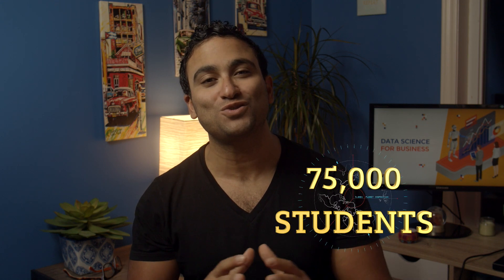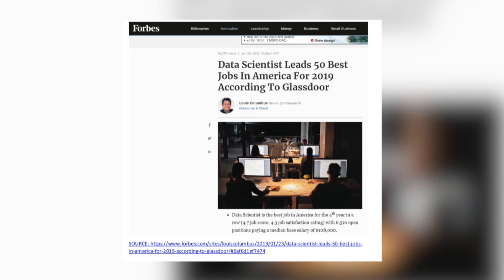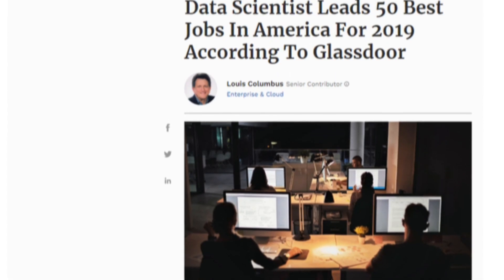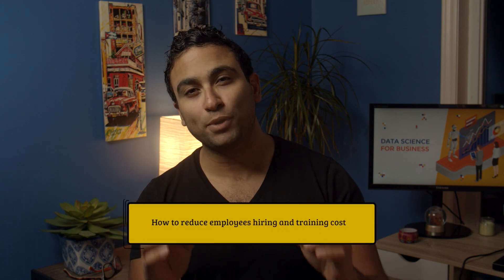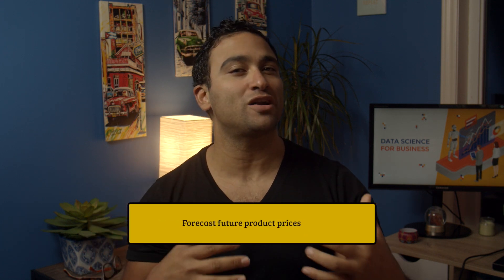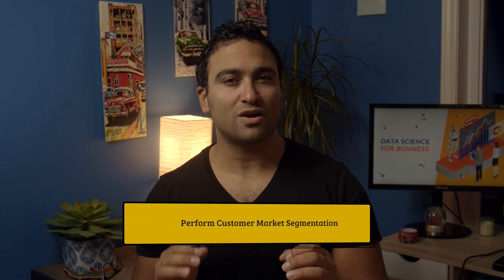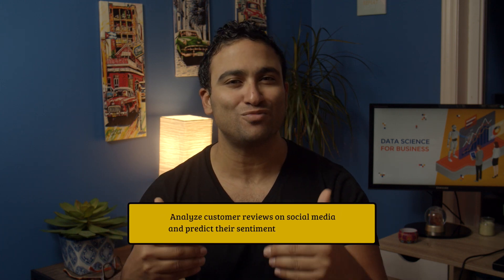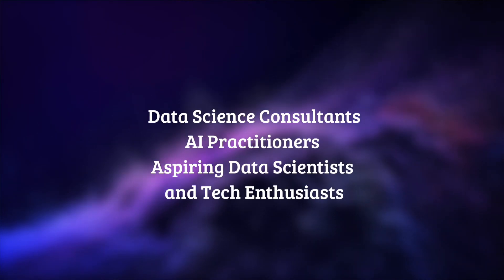🔥[New Course] Data Science for Business | 6 Real World Practical Case Studies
- Are you looking to land a top-paying job in Data Science?

- Or are you a seasoned AI practitioner who want to take your career to the next level?

- Or are you an aspiring entrepreneur who wants to maximize business revenue with Data Science and Artificial Intelligence?

Data Science is one of the hottest tech fields to be in right now! The field is exploding with opportunities and career prospects. Data Science is widely adopted in many sectors nowadays such as banking, healthcare, transportation and technology.

In business, Data Science is applied to optimize business processes, maximize revenue and reduce cost. The purpose of this course is to provide you with knowledge of key aspects of data science applications in business in a practical, easy and fun way. The course provides students with practical hands-on experience using real-world datasets.

In this course, we will assume that you are an experienced data scientist who have been recently as a data science consultant to several clients. You have been tasked to apply data science techniques to the following 6 departments: (1) Human Resources, (2) Marketing, (3) Sales, (4) Operations, (5) Public Relations, (6) Production/Maintenance. Your will be provided with datasets from all these departments and you will be asked to achieve the following tasks:

- Task #1 @Human Resources Department: Develop an AI model to Reduce hiring and training costs of employees by predicting which employees might leave the company.

- Task #2 @Marketing Department: Optimize marketing strategy by performing customer segmentation

- Task #3 @Sales Department: Develop time series forecasting models to predict future product prices.

- Task #4 @Operations Department: Develop Deep Learning model to automate and optimize the disease detection processes at a hospital.

- Task #5 @Public Relations Department: Develop Natural Language Processing Models to analyze customer reviews on social media and identify customers sentiment.

- Task #6 @Production/Maintenance Departments: Develop defect detection, classification and localization models.

- Develop an AI model to Reduce hiring and training costs of employees by predicting which employees might leave the company.
- Develop Deep Learning model to automate and optimize the disease detection processes at a hospital.
- Develop time series forecasting models to predict future product prices.
Develop defect detection, classification and localization models.
- Optimize marketing strategy by performing customer segmentation
- Develop Natural Language Processing Models to analyze customer reviews on social media and identify customers sentiment.

Who this course is for:
- Seasoned consultants wanting to transform businesses by leveraging data science and AI.
- Visionary business owners who want to harness the power of Data science and AI to maximize revenue, reduce costs and optimize their business.
- Data Science Practitioners wanting to advance their careers and build their portfolio.
Tech enthusiasts who are passionate about Data science and AI and want to gain real-world practical experience.